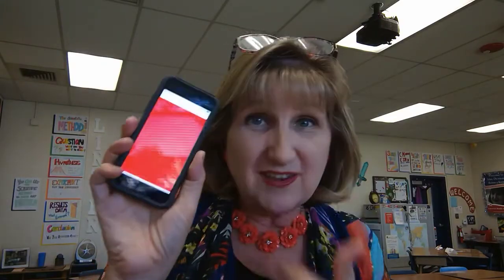Teachable Moment Episode 3: Emergency Roster on your cellphone using OneNote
Tammy Brecht Dunbar shows how to use OneNote on your mobile phone to access you class roster in an emergency situation.